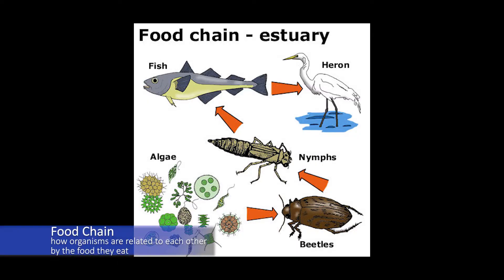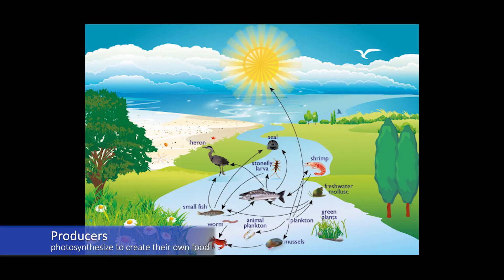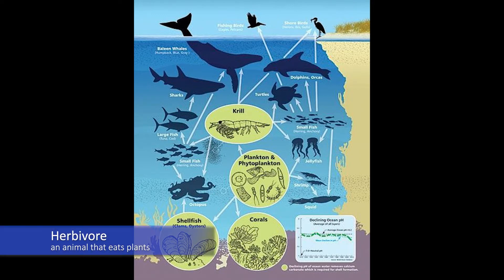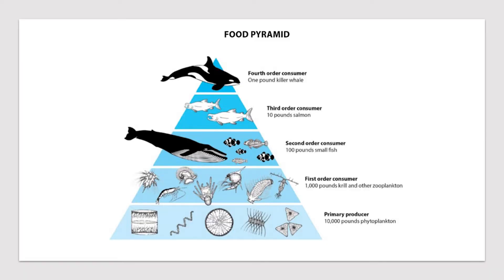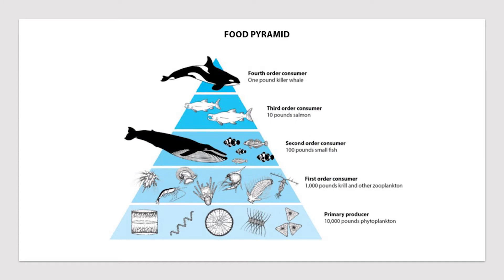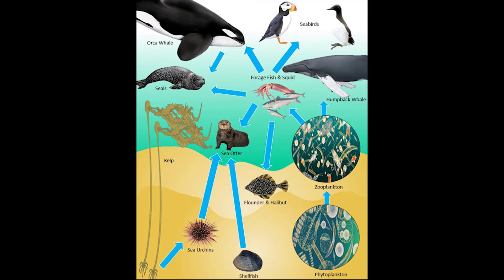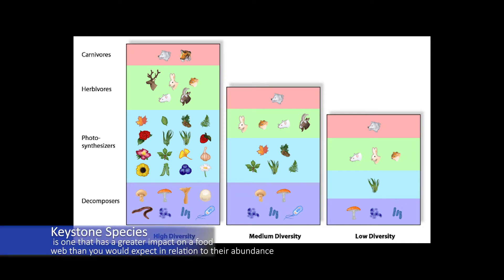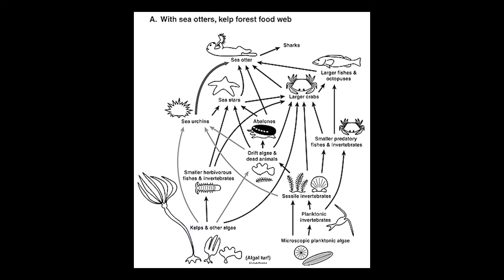From Plankton to Orcas: Puget Sound Food Webs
What is an apex predator or a key stone species? On today's episode of Exploring with the Estuarium, Aeriel dives into the complex food webs of the Puget Sound and explains the important role predators play.